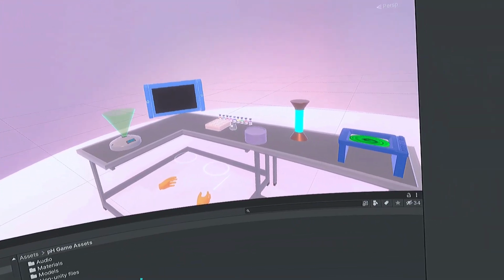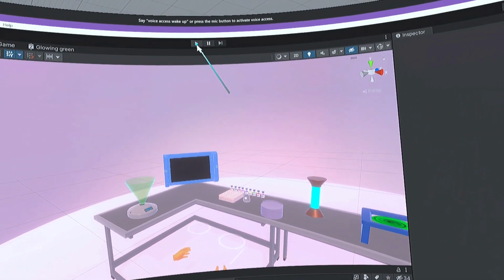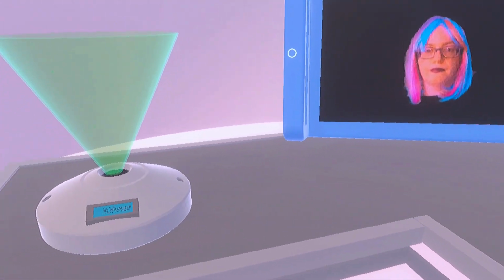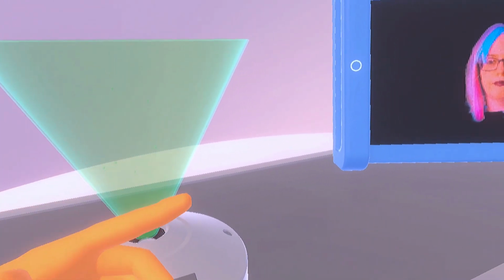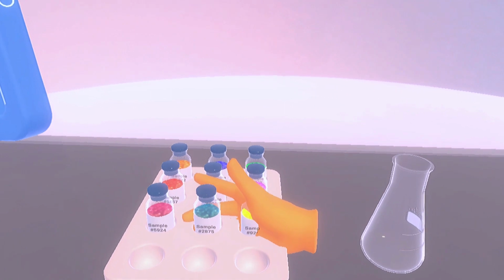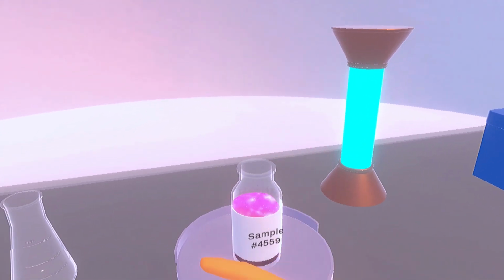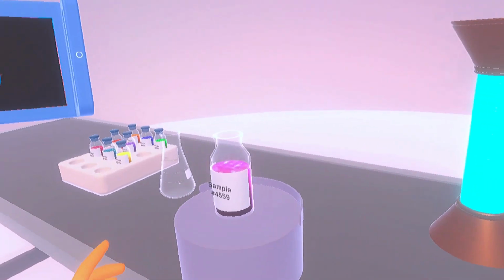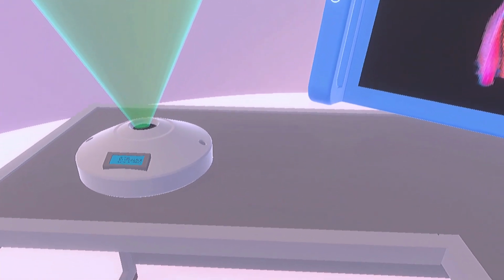DevLog 2 - Unity VR - Video character test, sci-fi 'bin' with particle effects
This video demonstrates some nice particle effects and snapzone effects, plus implementation of a video-based character and a sci-fi waste bin. Next up will be Unity Timeline-based gameplay flow to implement a short quiz.

As part of my PhD, I'm developing an app to teach about the pH scale.  This DevLog details my progress toward this.

I'm using Unity 2021.3 and a suite of plugins and software including VRIF, Liquid Volume Pro and Blender.

If you want to know more about the research this app will be used in, you can find out more on my web